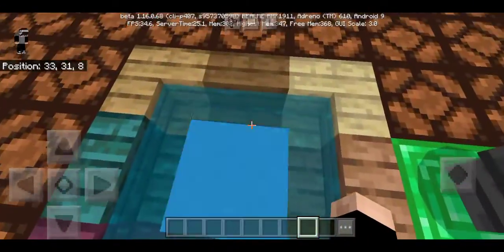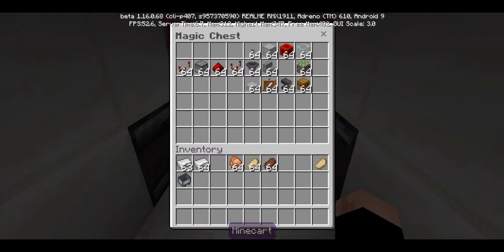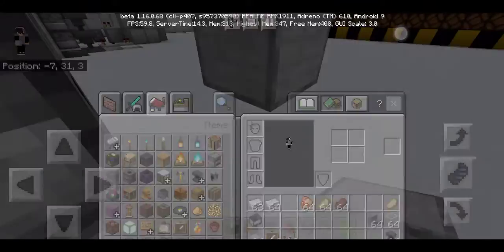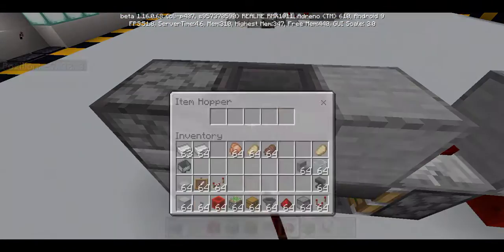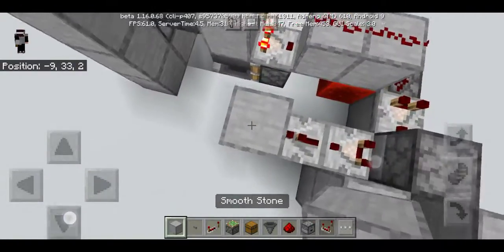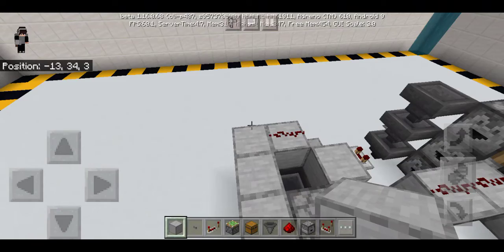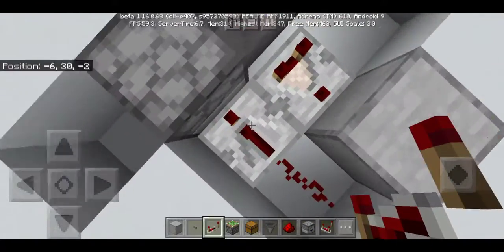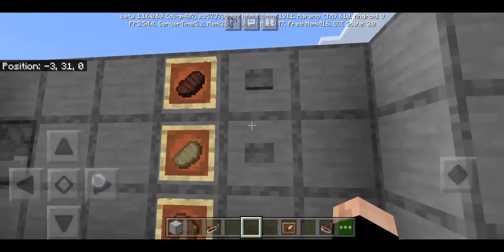How to make a working Vending Machine in Minecraft